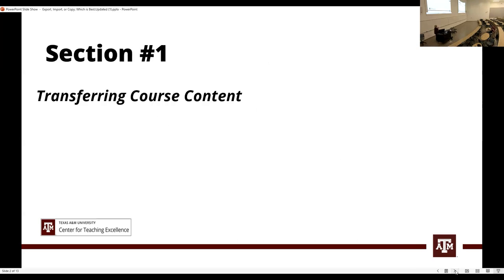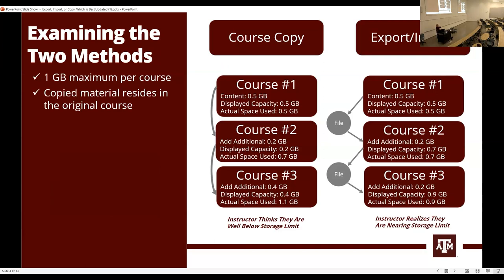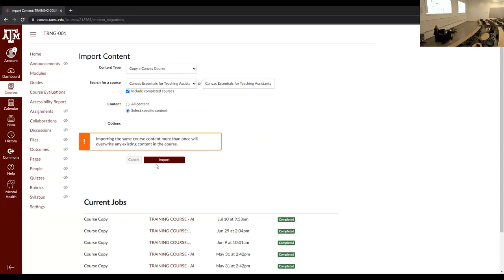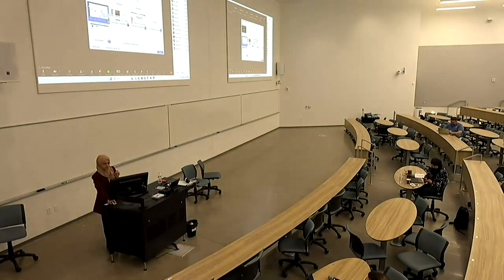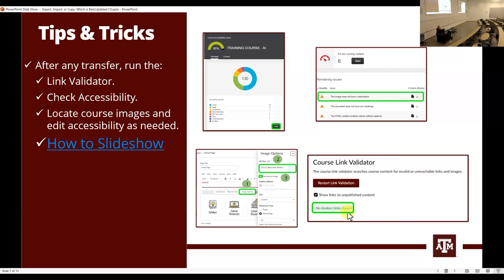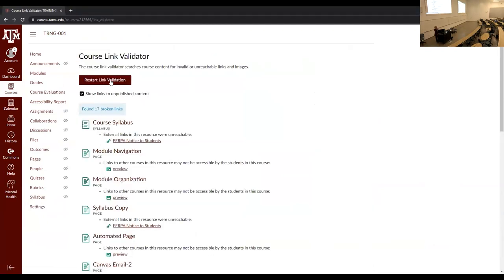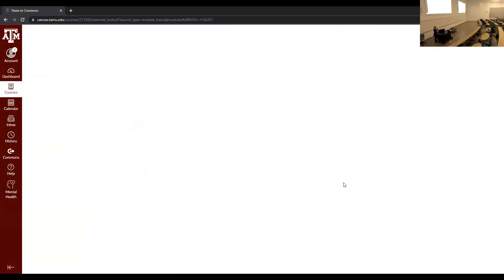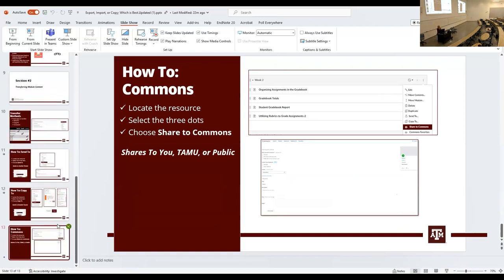Exporting, Importing, and Copying Content, Which is Best? - Digital Learning Expo Day 1 Session 3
In Session 3, we will discuss which way is best to distribute Canvas content. This will include
   ○ Transfer methods with both pros and cons of each
   ○ How to Export/Import content into Canvas
   ○ Several considerations that must be reviewed before distribution